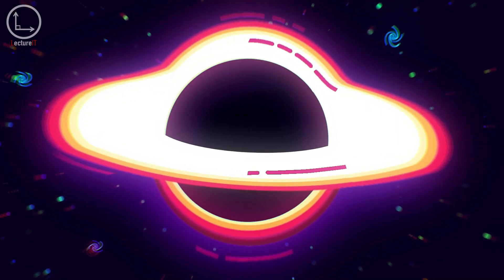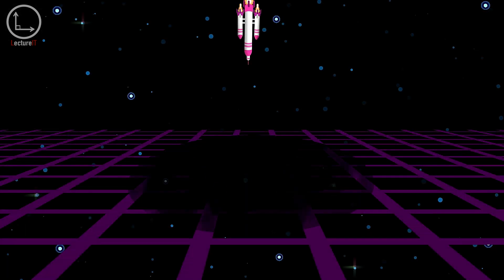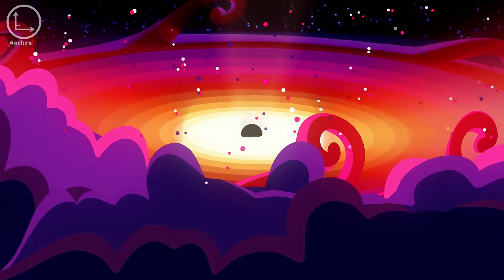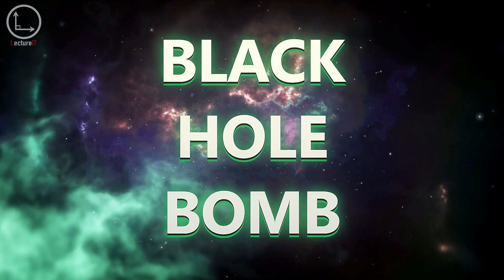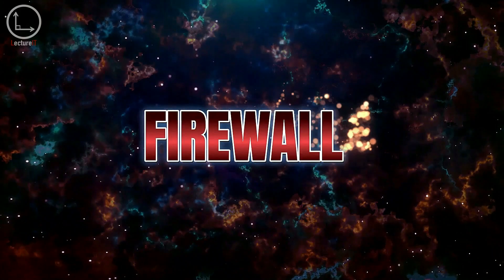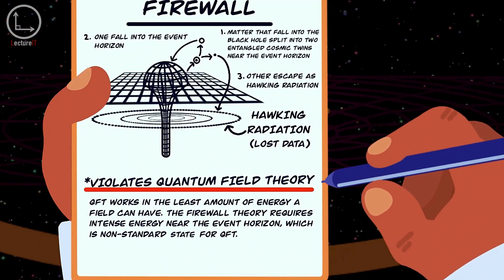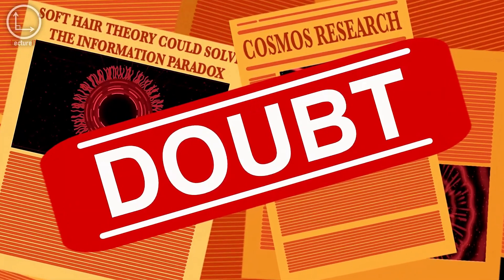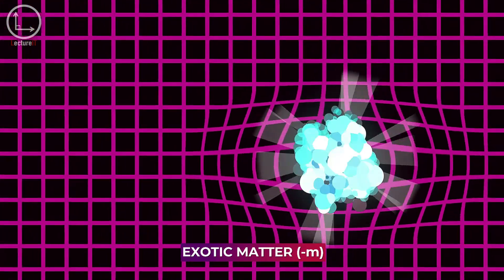This Paradox Can Solve The Black Hole!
The Black Hole Information Paradox, where physics gets weird. Black holes gobble up information, but their radiation seems to forget everything. In a nutshell, we've discussed the wild ideas like firewalls, fuzzballs, soft hair, and even wormholes to explain where the information goes. Solving this paradox could crack the code on gravity, space, and time itself. Join us on this journey to the edge of the unknown. Join LectureIT - LIT for more educational animated stuffs.

Credits:
Director & Animator: Dr. Rohit Shukla
Writer: Dr. Peter Smith
Narrator: David John